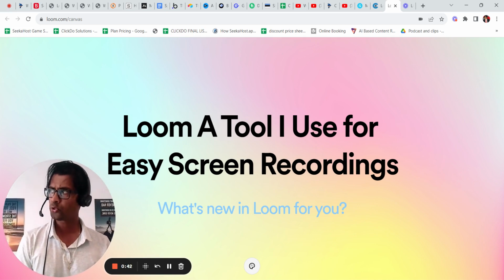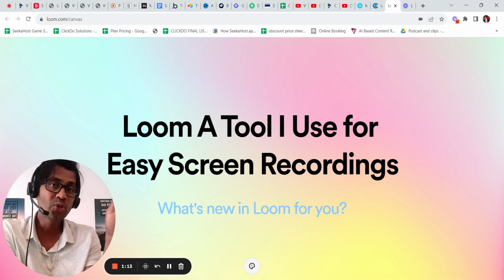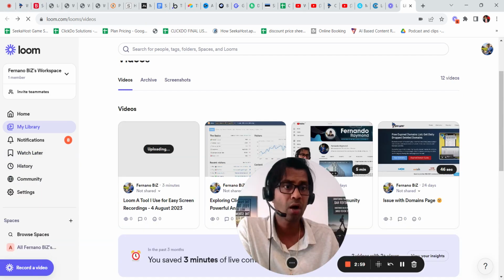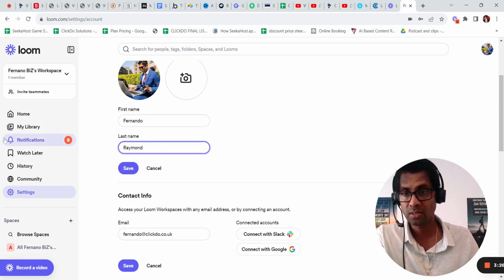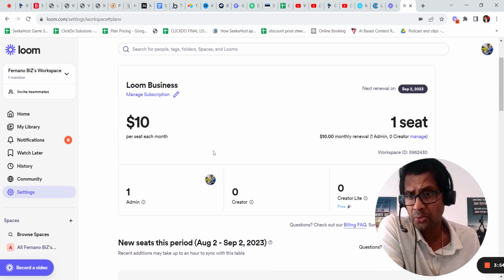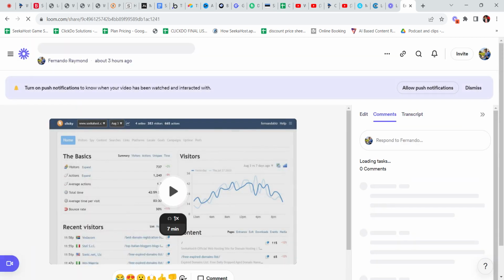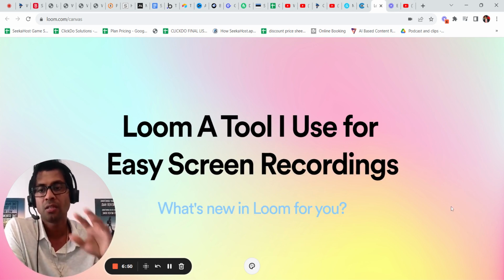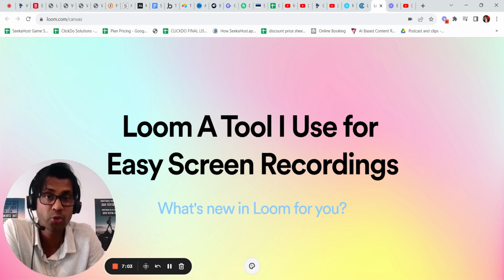Loom: Best Screen Recording Software, PC Desktop Tool with AI Power for Digital Entrepreneurs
In this video, I want to introduce you to Loom, a tool that I have been using for years as a digital entrepreneur.

Loom is a screen recording software that allows you to easily create tutorial videos and screen recordings.

It offers a range of features, including the ability to add chapters, edit videos, and generate a transcript.

Loom is affordable, starting at just $10 a month, and it has become my go-to tool for creating YouTube videos.

If you're a digital entrepreneur looking for a user-friendly and AI-powered screen recording software, I highly recommend giving Loom a try.

00:00 Introduction to Loom
01:19 Adding Chapters and Editing Videos
02:24 Using the Transcript for YouTube Video Descriptions
03:34 Loom Account Details and Pricing
05:06 The Future of Loom
06:17 Conclusion and Call to Action